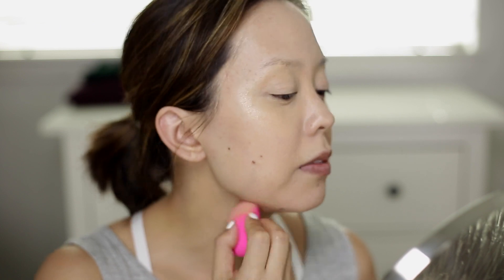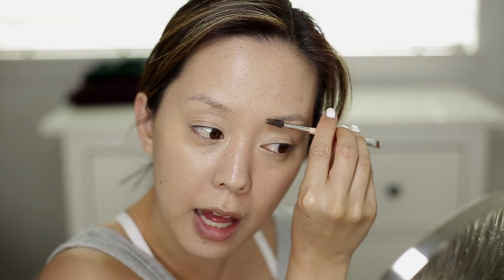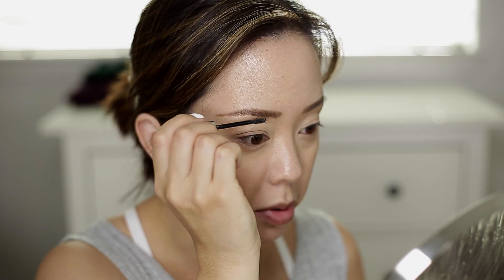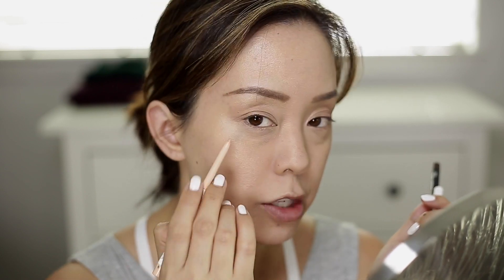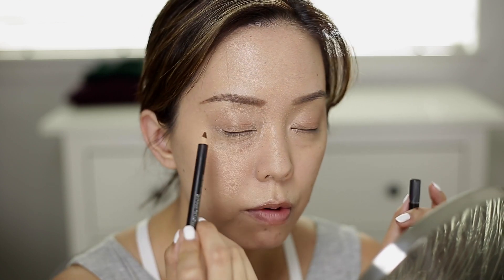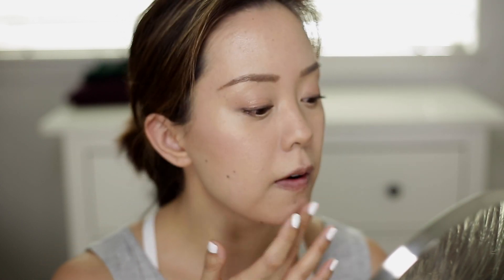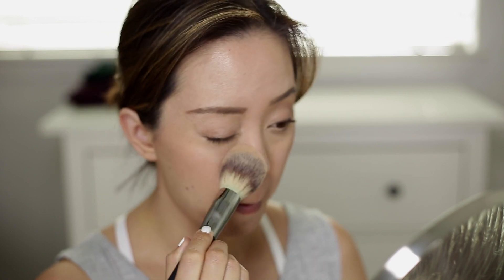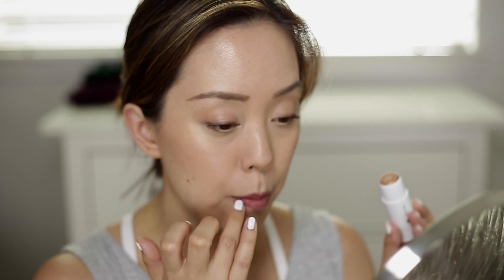Glossier Haloscope review and makeup tutorial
My makeup review on the new Glossier Haloscope highlighters. I'm a huge fan of Glossier and am so excited about the new highlighters with actual crystal in the product. Hope you enjoy my makeup review.

Colour Pop eyeliner in honey dude